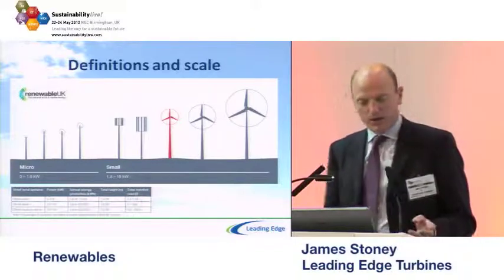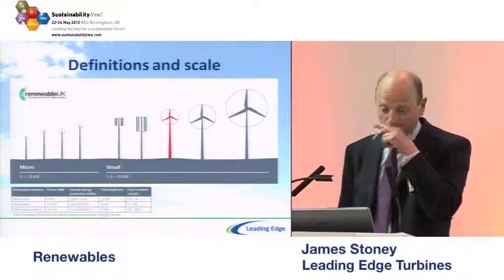Introduction to Small Wind Turbines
The presentation is designed to give broad overall knowledge of all elements of small wind turbine installation, maintenance and servicing. Perfect for specifiers, customers and installers wishing to learn more about the subject. Topics covered include: -Introduction to small scale renewable energy systems -Off-grid systems and applications -Grid-tie systems and the FITs -Wind turbine operation characteristics and performance -General site requirements -Turbine positioning (with additional consideration to towers) -Project planning and legal requirements -Installation and maintenance